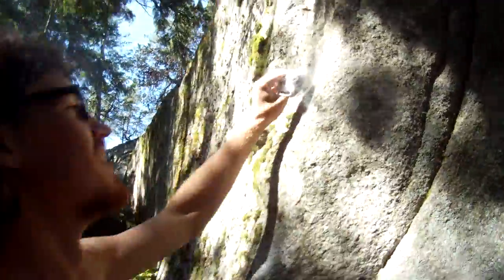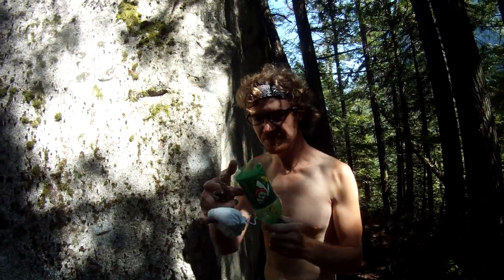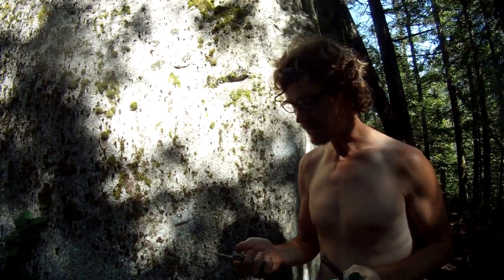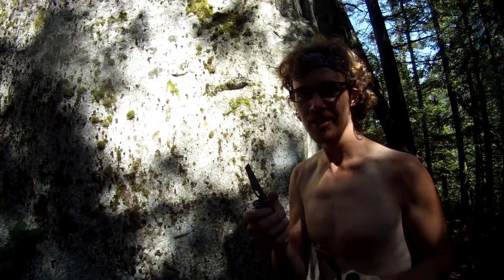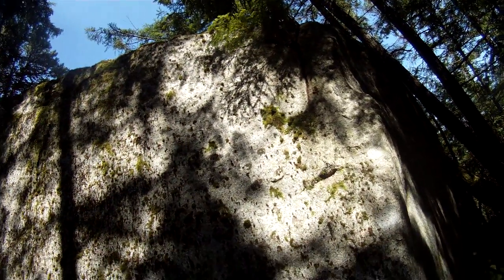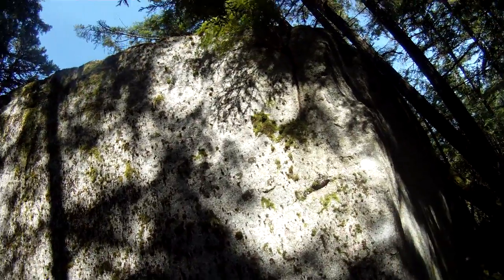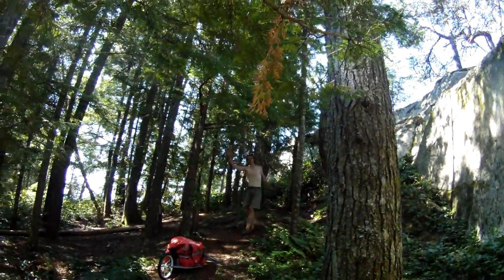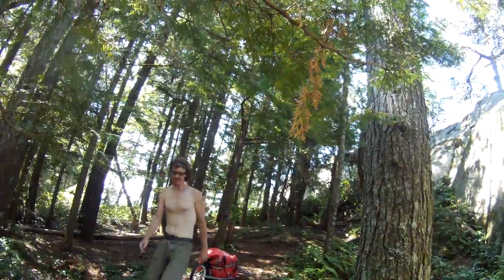Trailer Arrêt V1 Malamute, Squamish, BC